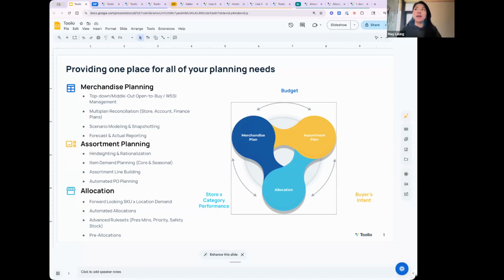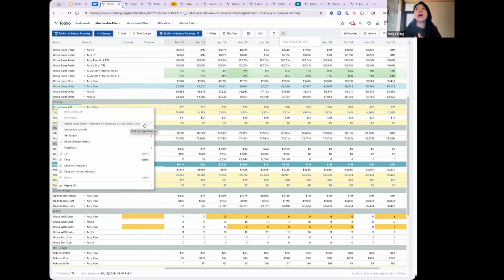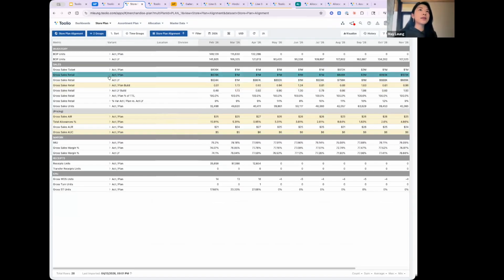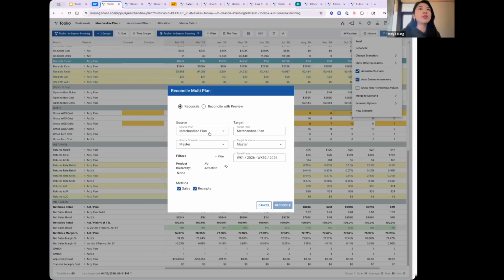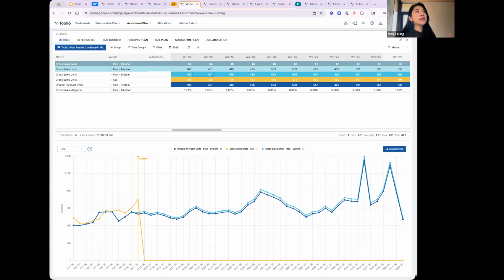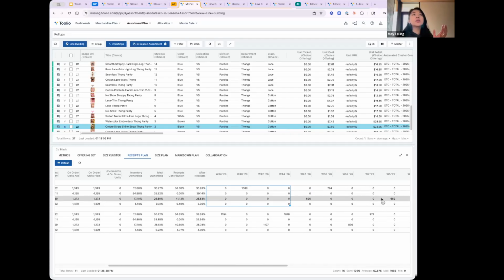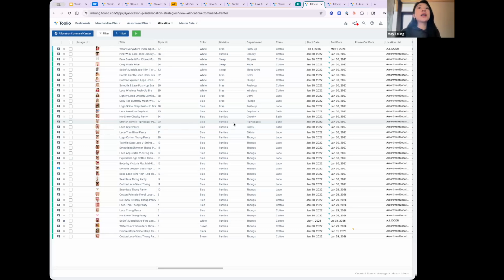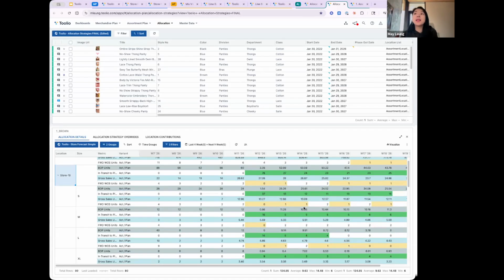Platform Demo: See Toolio in Action - April 2026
Toolio Platform Overview: Merchandise Planning, Assortment Planning & Allocation | Webinar

Get a full walkthrough of the Toolio platform, from financial target-setting to product decisions to store-level execution, all in one connected workflow.

In this 40-minute demo, May Leung (Head of Solution Consulting at Toolio and former VP of Planning) walks through each of Toolio's three core modules and shows exactly how data flows between them, so nothing gets re-entered and nothing falls through the cracks.

What you'll see:

→ Merchandise Planning: attribute-based planning with flexible hierarchies, 200+ customizable metrics, and role-based view

→ AI-driven forecasting using tournament forecasting, multiple models run in parallel, back-tested, and self-optimizing monthly

→ Pre-season planning: smart start forecasting, scenario planning, and what-if analysis in a few clicks

→ SKU rationalization and choice count optimization using marginal return curves and unconstrained demand

→ Allocation down to size × store, with time-phased replenishment and automated transfer recommendations

→ Tooli, Toolio's AI assistant, answering live business questions directly from your planning data

Whether you're a planner, merchant, buyer, or allocator — this session shows how Toolio connects every team around a single source of truth.